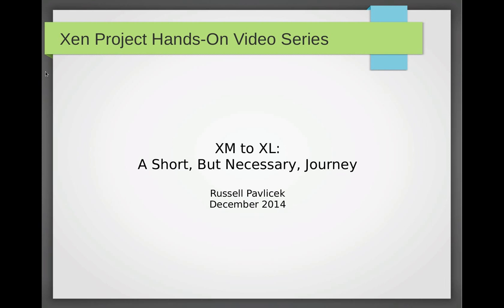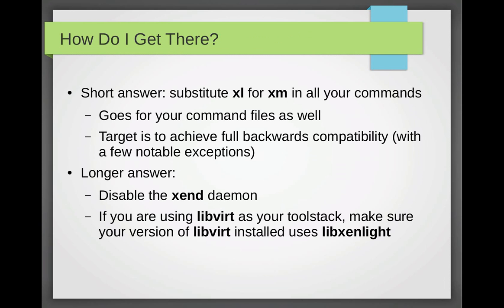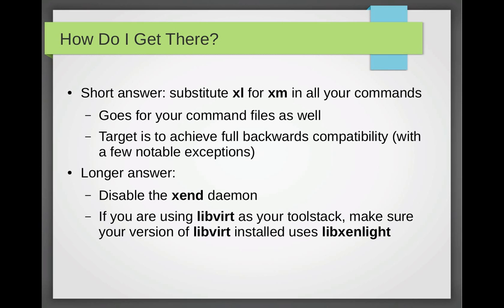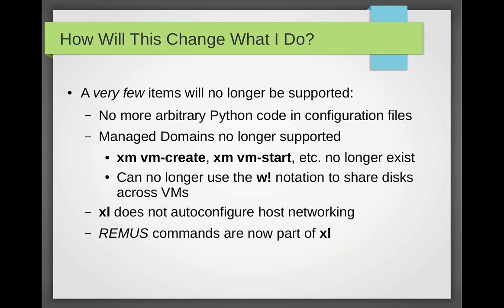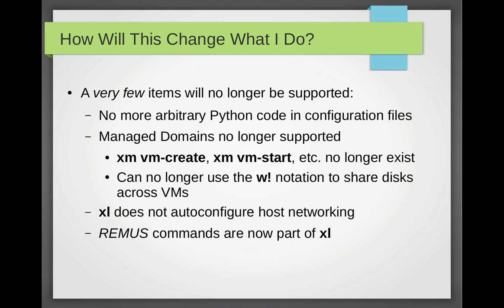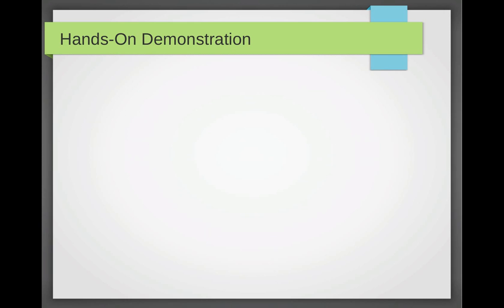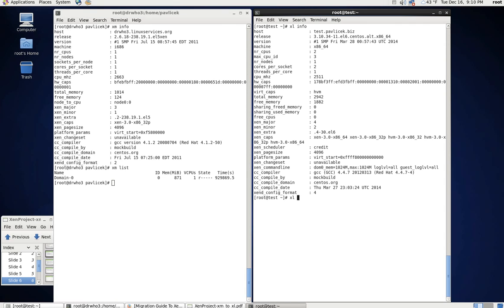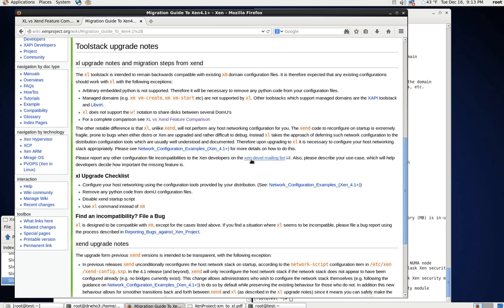“XM to XL: A Short, But Necessary, Journey”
In the tutorial XM to XL: A Short, But Necessary, Journey Xen Project Evangelist Russ Pavlicek explains why Xen Project Hypervisor is transitioning from the xm to xl toolkit. A hands-on demonstration illustrates how similar the syntax and commands are between the toolkits, ensuring a painless migration. With hardly any impact on users, Pavlicek also covers managed domains, libvirt, shared disks across VMs, REMUS commands and more. Xen Project Hypervisor has supported both toolkits since the 4.1 release. Based on a more modern architecture for easier maintenance, xl becomes the mandatory toolkit with Xen Project Hypervisor 4.5 and beyond.